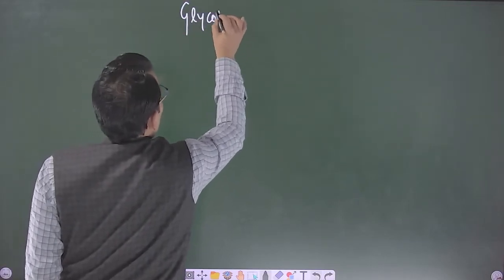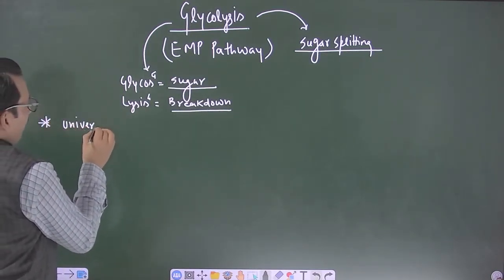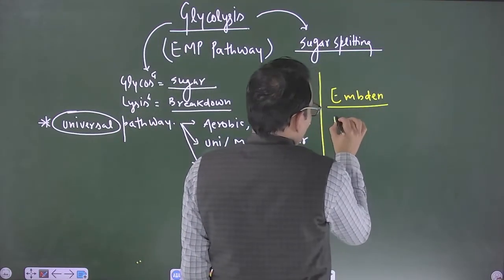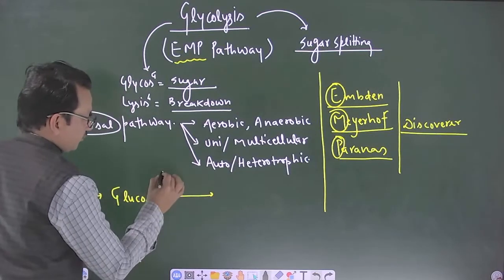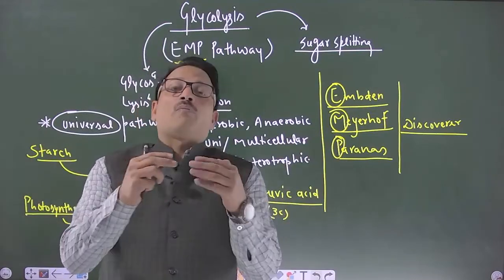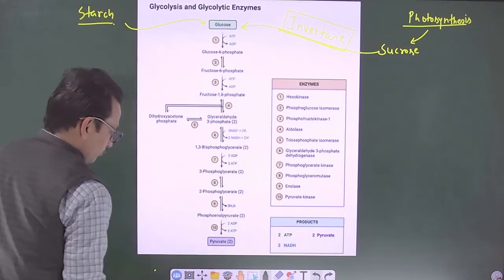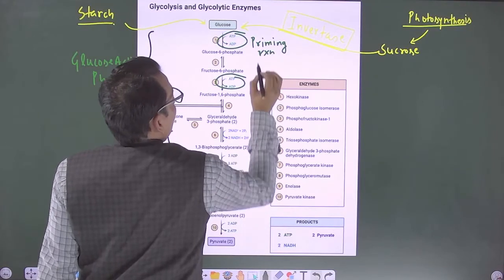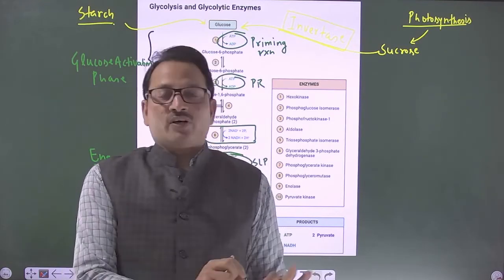How To Remember Glycolysis In 5Minutes ?